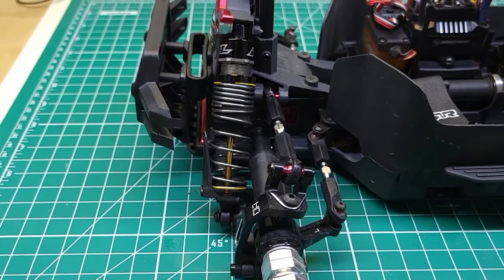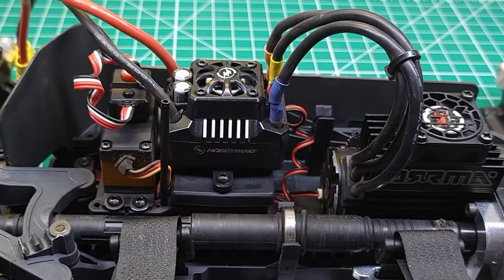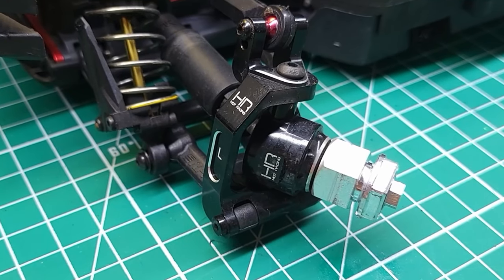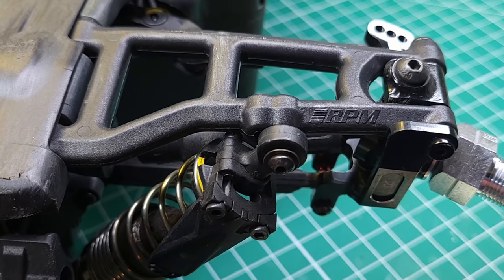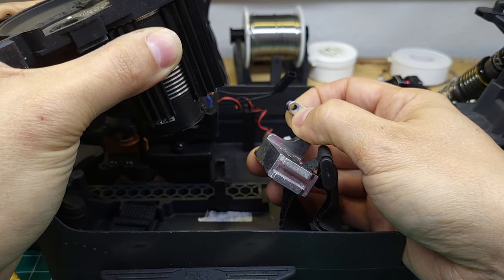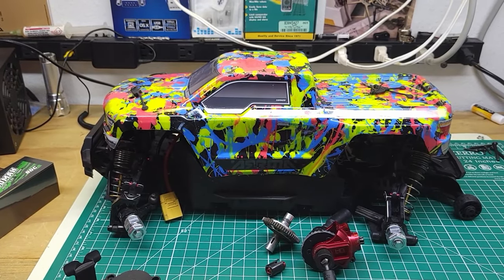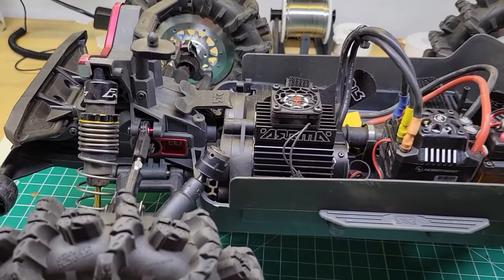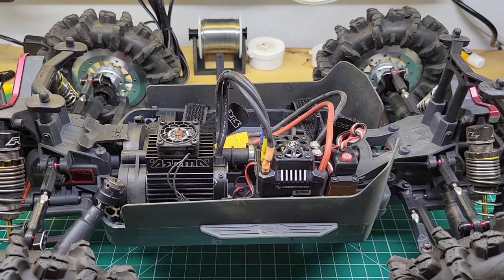The Most Overkill 3s Arrma Granite In The World!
This 3s Arrma Granite V3 BLX has just about every upgrade possible.  Is it too much?  Lets take a look at it together and then find out!

0:00 Lets See Those Upgrades
5:47 Bash Time!
8:12 Broke It : )